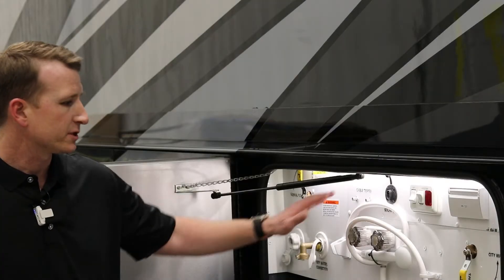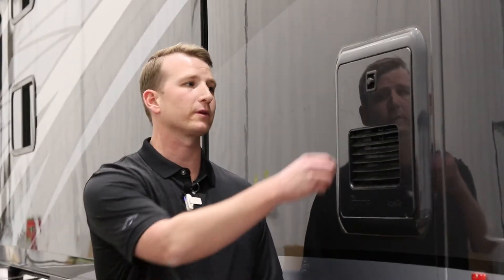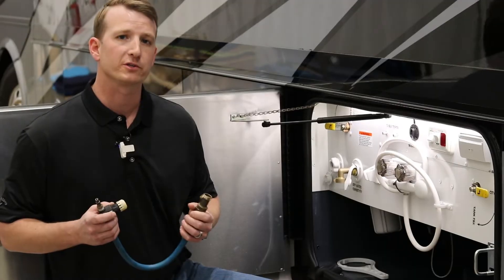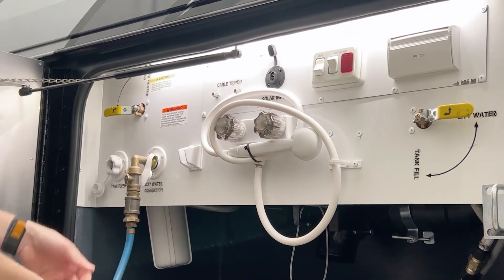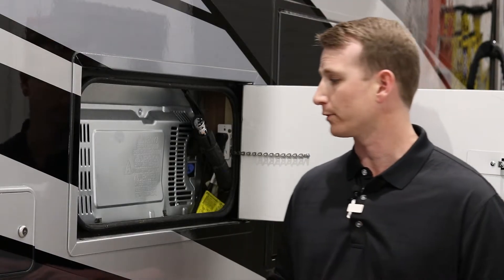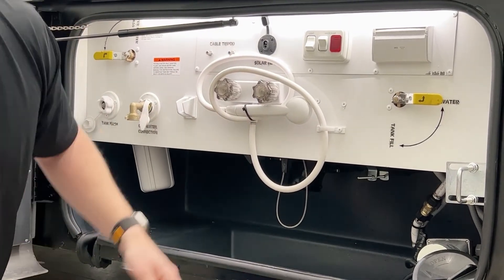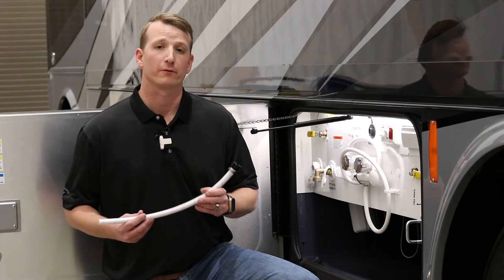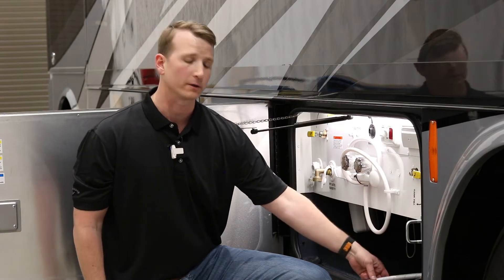Tiffin Tips - Winterizing/De-winterizing Class A Open Road with a Truma System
Our first episode of Tiffin Tips features Engineering Director over our Class A/Super C division, Corbette Davis showing us how to winterize and de-winterize a Class A gas model with a Truma System.

0:15 Introductions: Leigh Tiffin and Corbette Davis
1:15 Step 1: Turn off tank fill and water pump
-Make sure your water pump and tank fill are turned off. Ensure the bypass valve is set to “normal flow.”
1:39 Step 2: Drain fresh tank
- Drain your fresh tank completely before moving over to Truma System
1:45 Step 3: Locating the Truma System
- Remove the panel on the side of your coach
- Ensure power switch is turned off
- Release the valve and lower the drain gate. Remove the water heater filter
2:15 Step 4: Removing excess water with air pressure
- Use included hose attachment and secure into city water connection
- hook air up and open the valve
 2:58 Step 5: Closing up Truma System
- Once all the water is out of the system, return to the Truma system.
- Close the gate valve.
- Release the pressure switch and replace the cover
3:12 Step 6: Draining water from appliances
- Loosen copper hose connected to the refrigerator. This valve is located on the passenger side of the coach.
- Go inside the coach and drain any water from refrigerator.
- Run a cycle in the washing machine and dishwater to get any water out.
3:37 Step 7: Draining Low Point Connections
- Remove hose connection from the valve
- Drain your low point connections to your hot and cold water
- Take off water filter with tool provided.
- Dump any water from filter and reinstall.
4:17 Step 8: Antifreeze
- Replace inlet of your pump with the included white hose, and place the other end of the hose into the antifreeze jug.
- Turn on the pump. But first make sure all of your faucets are closed.
4:49 Step 9: Running Appliances
- Run a short 2 minute cycle on both refrigerator and washing machine
- Open every fixture until the see the antifreeze coming out.
- Close the faucets
5:12 Buttoning everything back up
5:54 De-winterizing